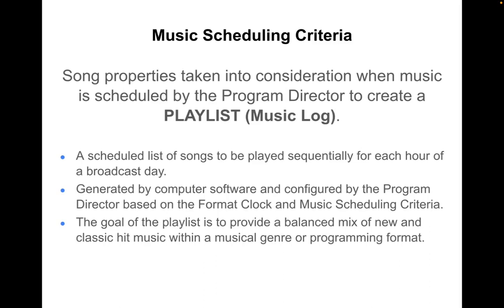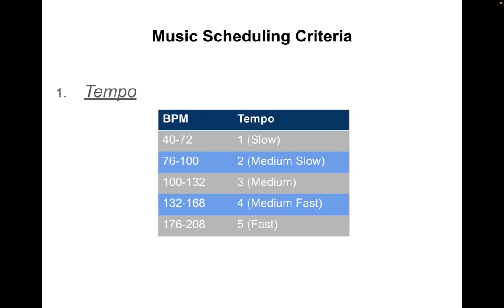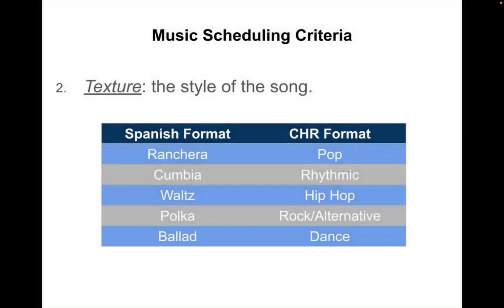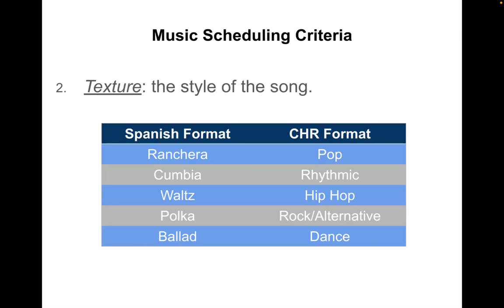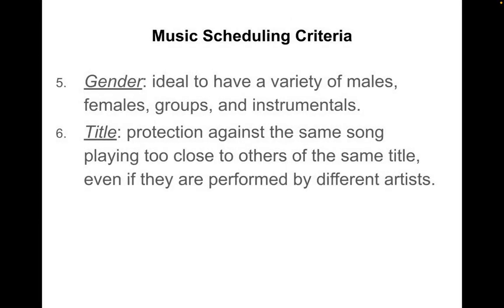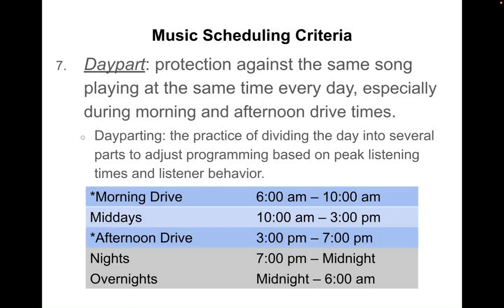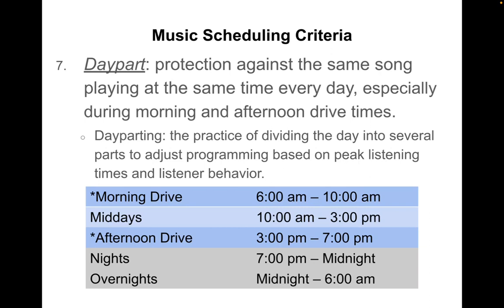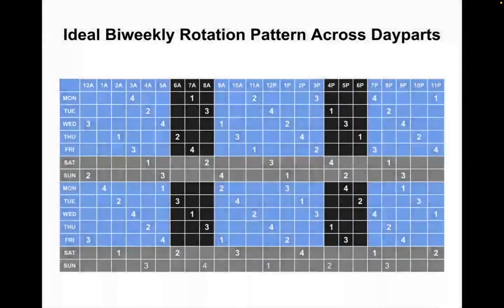KANW Radio Broadcasting Class Session 5-6 Music Scheduling Criteria